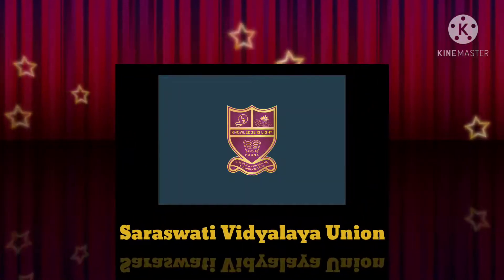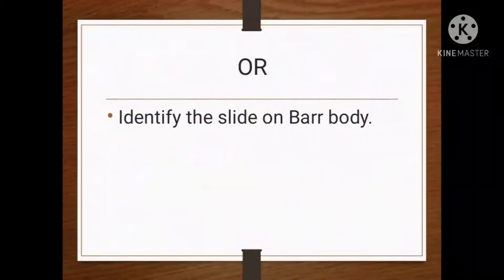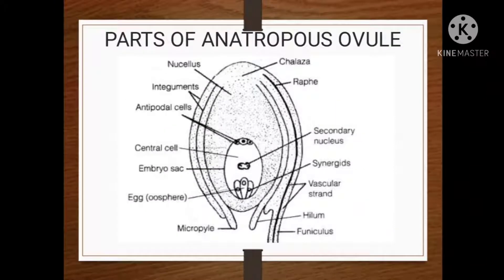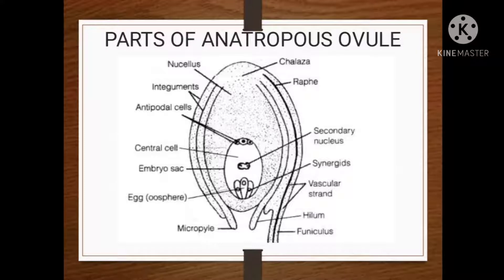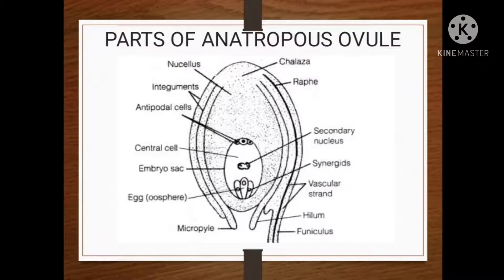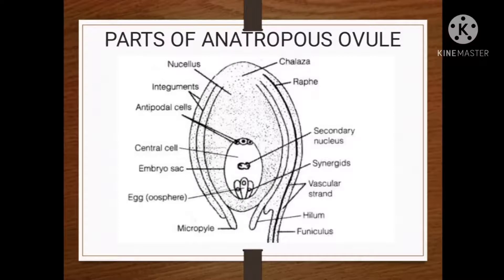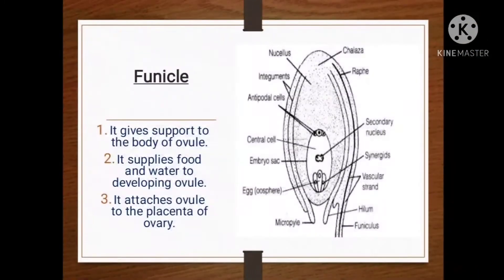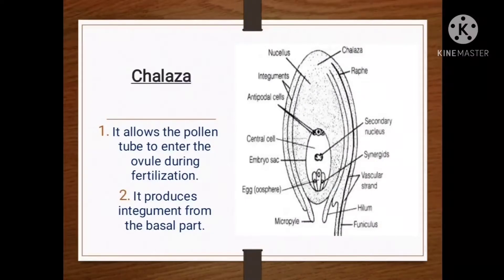XII- Practical- Study of anatropous ovule.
Each and every point is explained in detail with the help of diagram. This question can be ask you for spotting.